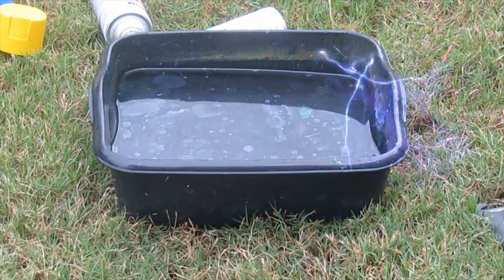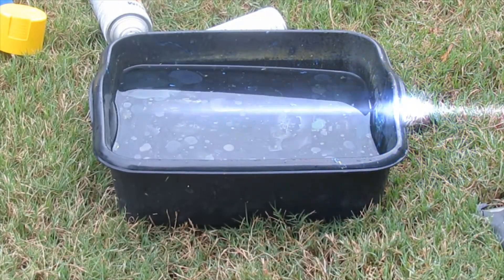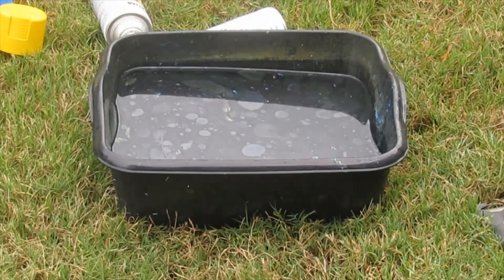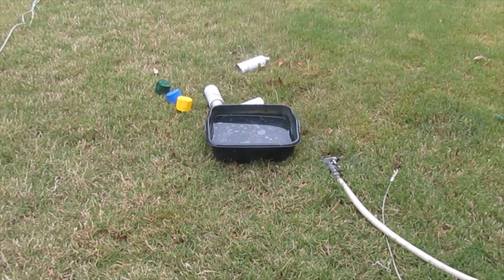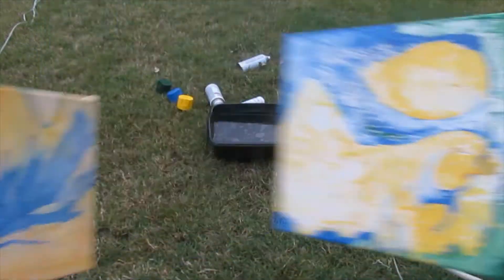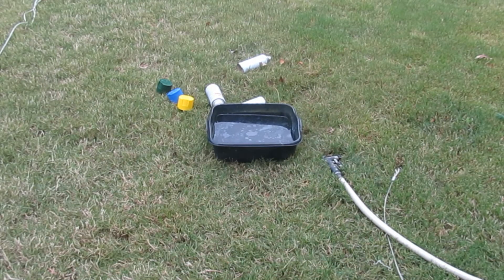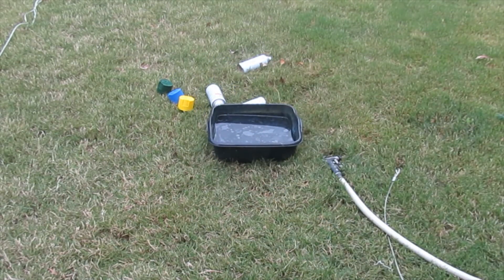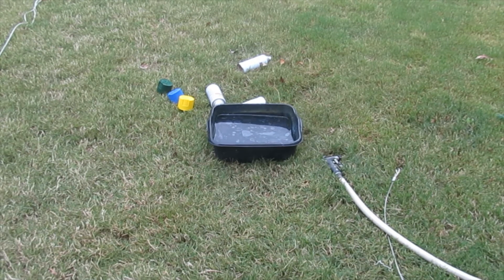how to hydro dip a canvas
Today I will be showing you guys how to hydro dip a canvas!!!